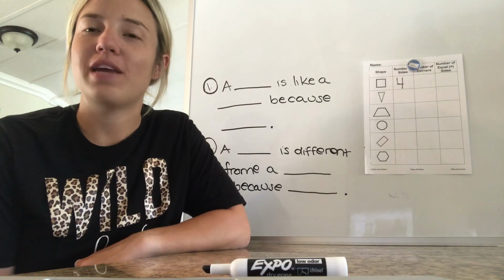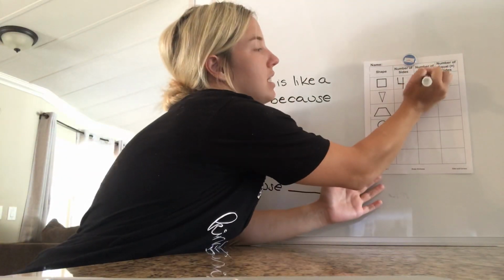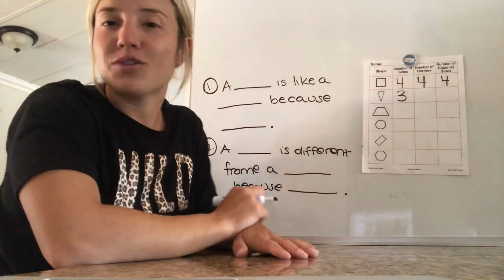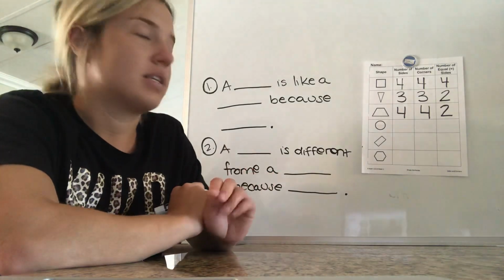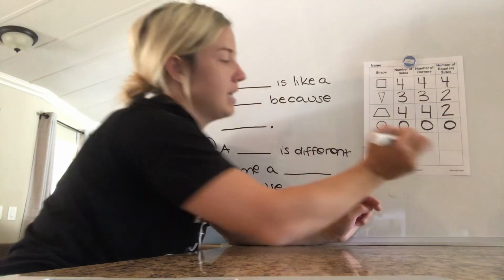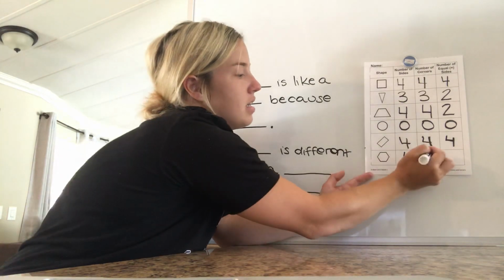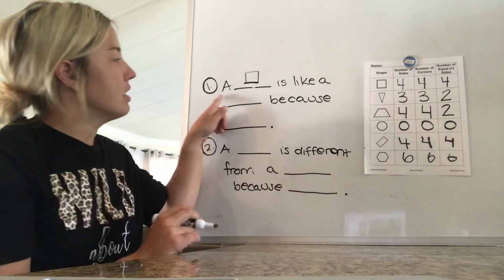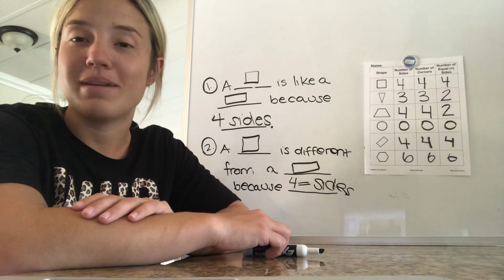2D Shape Sorting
Sorting 2D shapes with similarities and differences